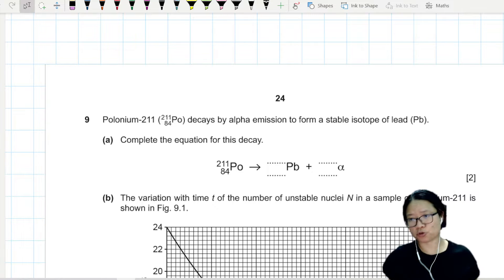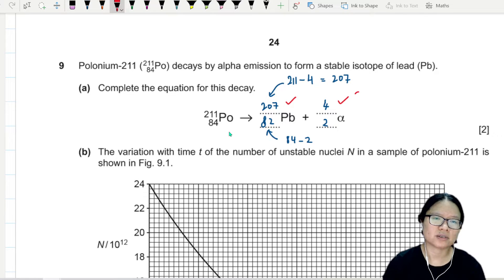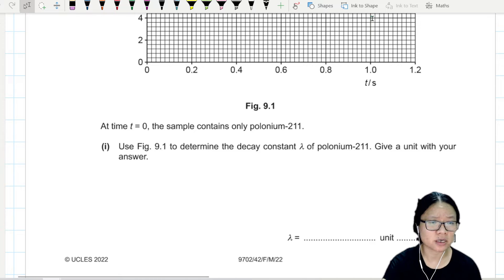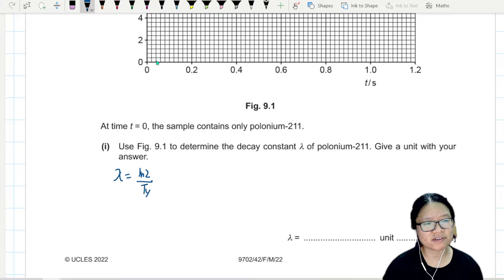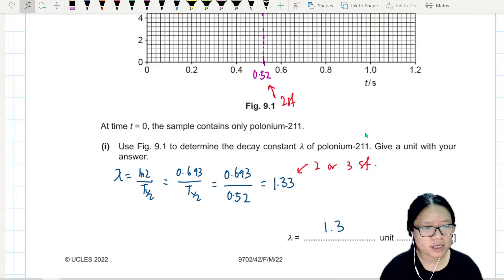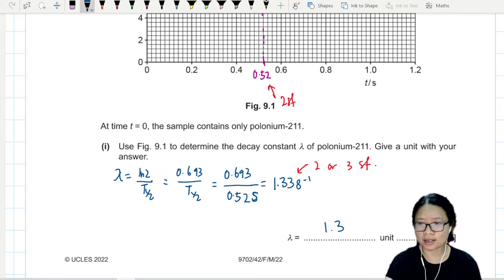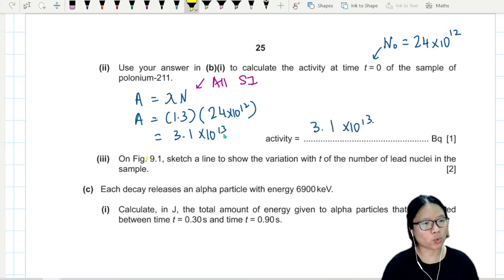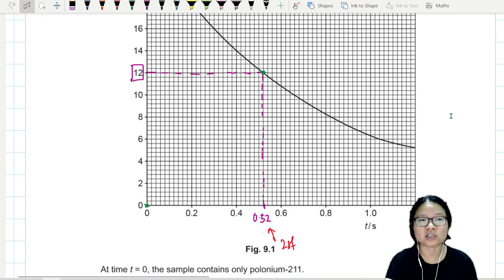FM22 P42 Q9 Polonium Decay | Feb/March 2022 | Cambridge A Level 9702 Physics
9702/42/F/M/22: Polonium-211 decays by alpha emission to form a stable isotope of lead (Pb). (a) Complete the equation for this decay.

(b) The variation with time t of the number of unstable nuclei N in a sample of polonium-211 is shown in Fig. 9.1. At time t = 0, the sample contains only polonium-211.

(i) Use Fig. 9.1 to determine the decay constant λ of polonium-211. Give a unit with your answer.
(ii) Use your answer in (b)(i) to calculate the activity at time t = 0 of the sample of polonium-211.
(iii) On Fig. 9.1, sketch a line to show the variation with t of the number of lead nuclei in the sample.

(c) Each decay releases an alpha particle with energy 6900 keV.
(i) Calculate, in J, the total amount of energy given to alpha particles that are emitted between time t = 0.30 s and time t = 0.90 s.
(ii) Suggest why the total amount of energy released by the decay process between time t = 0.30 s and time t = 0.90 s is greater than your answer in (c)(i).

9702_m22_p42